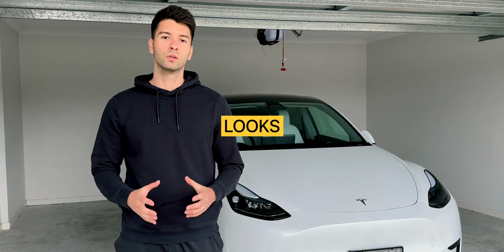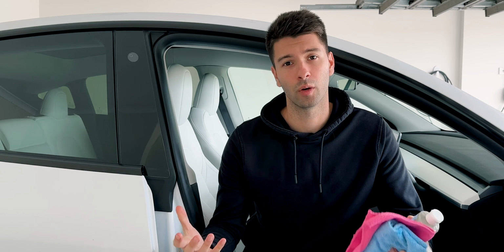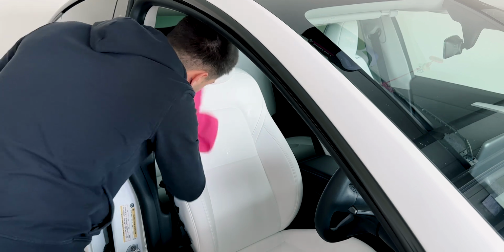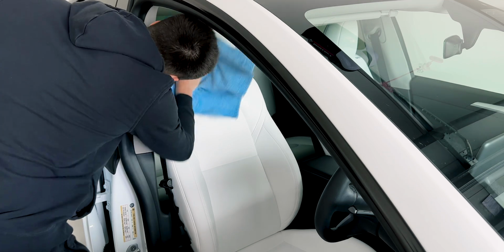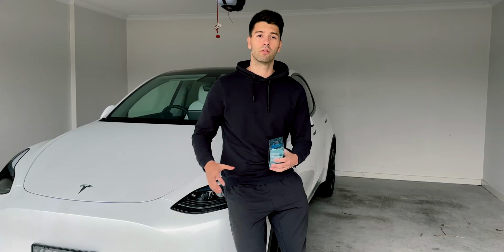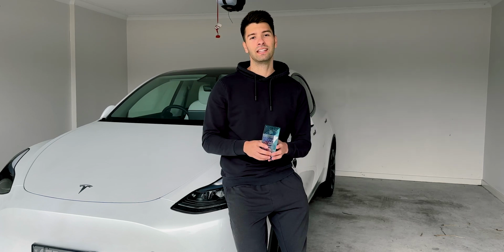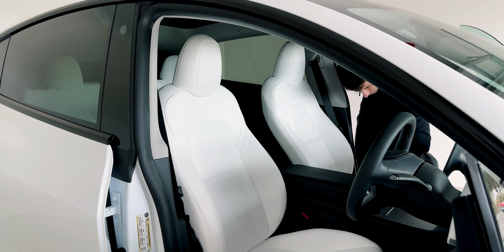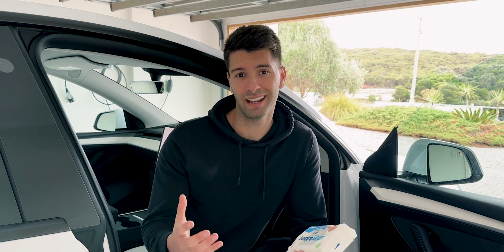How to keep WHITE Tesla Seats Clean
The Tesla Model Y interior is Beautiful, but hard to keep clean! If you're the proud owner of this gorgeous car (or soon will be! ), you already know how wonderful the white leather seats are. Such beauty, however, also carries enormous responsibility. The key to keeping your Tesla Model Y in immaculate shape is to keep the interior clean and protected.

In this video, we'll be showing you how to tackle one of the most common interior problems faced by Model Y owners: protecting your white leather seats from stains and wear. In order to keep your seats looking brand-new for many years to come, we'll walk you through the process of thoroughly cleaning them and applying a leather shield protector.

Whether you're a seasoned Tesla owner or new to the game, this video is a must-watch for anyone who wants to keep their interior looking flawless. Don't let your gorgeous white leather seats fall victim to spills and stains — take action immediately and protect them with our expert tips and techniques.

So, buckle up and get ready for a ride – we're about to show you how to keep your Tesla Model 3/Y interior looking sleek and stunning for years to come. Let's keep our interiors looking brand new!